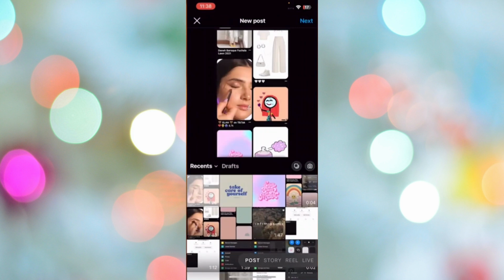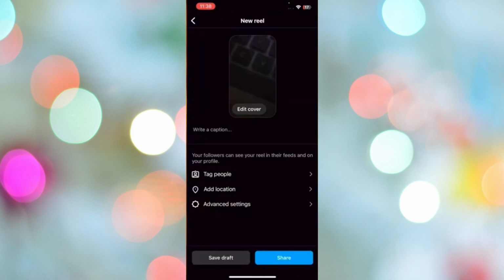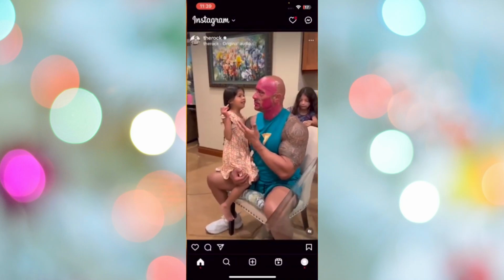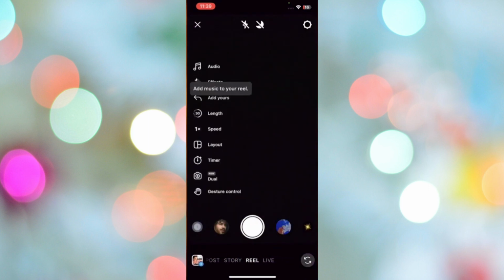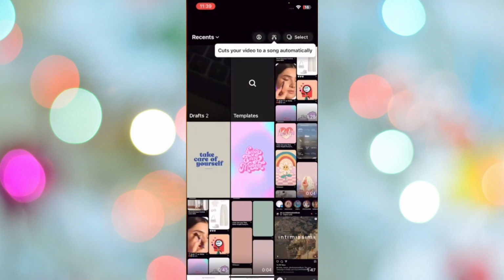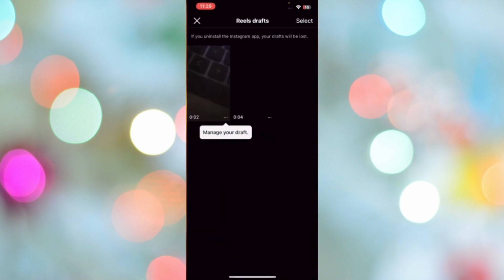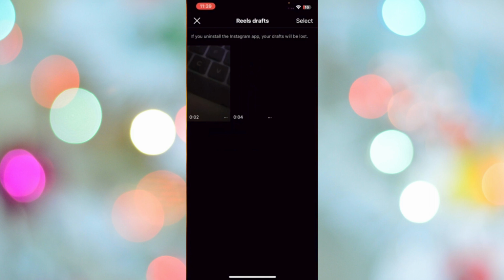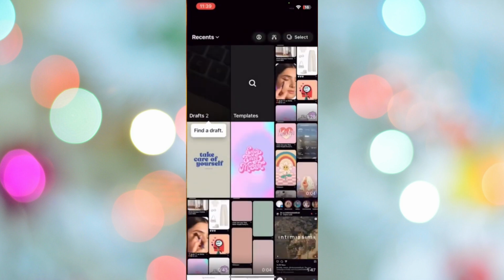How To Find Unpublished or Drafts reels on Instagram